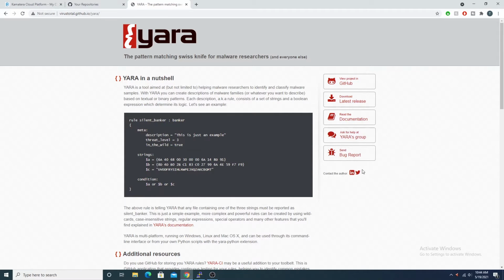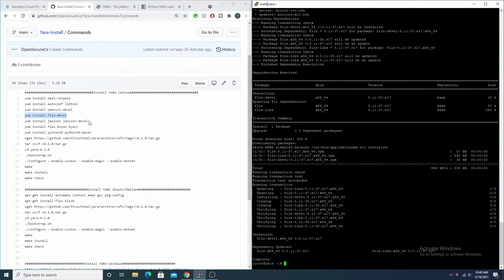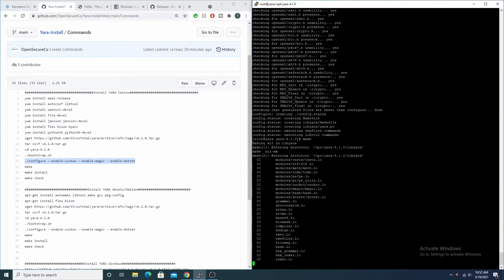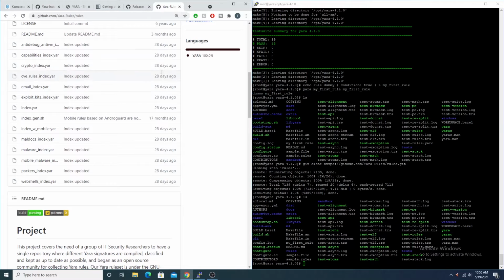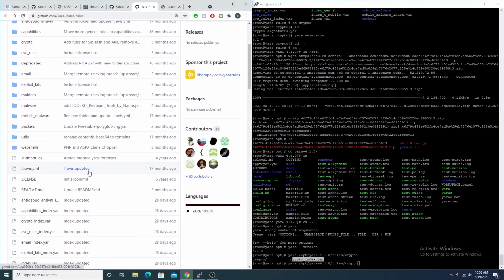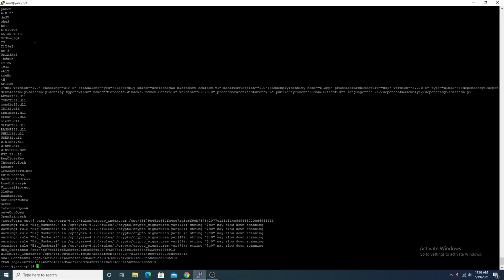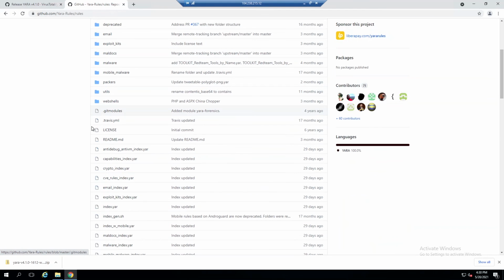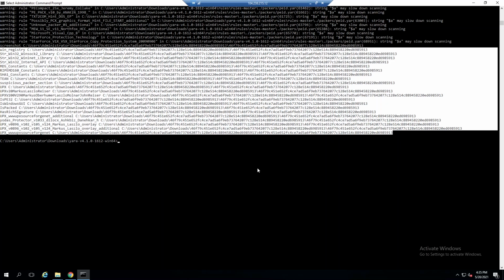Malware Swiss Army Knife - YARA Install Linux and Windows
Join me as we install YARA, a malware swiss army knife, on Linux and Windows OS. Let's deploy a Host Intrusion Detection System and SIEM with free open source tools. Join me as we explore and learn together.